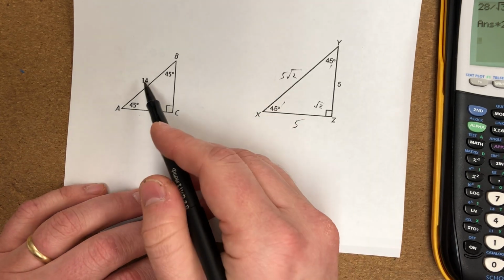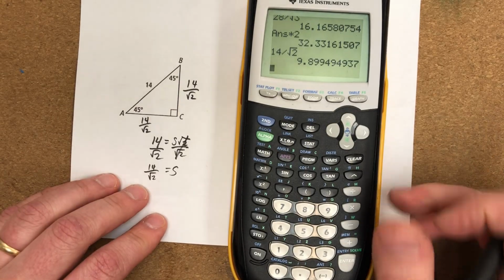Geometry 8-1 part 4